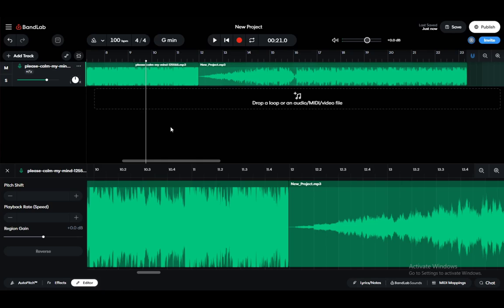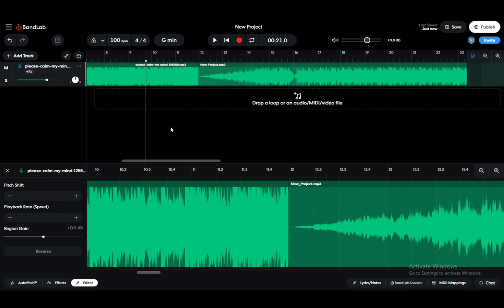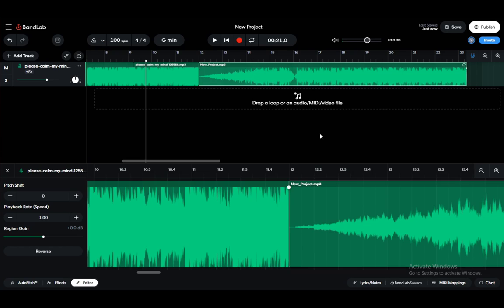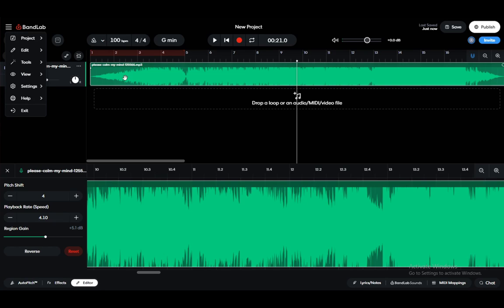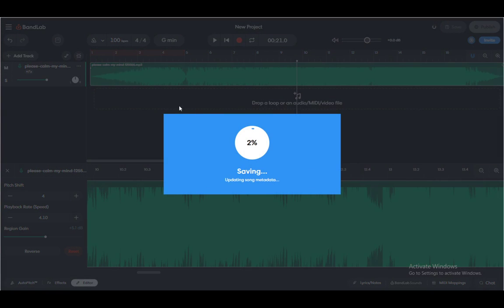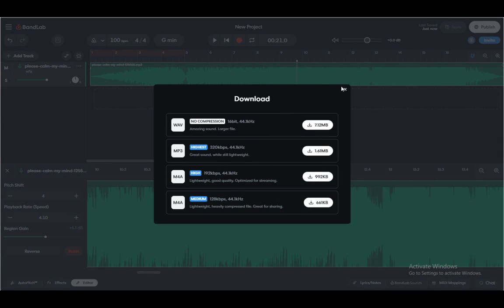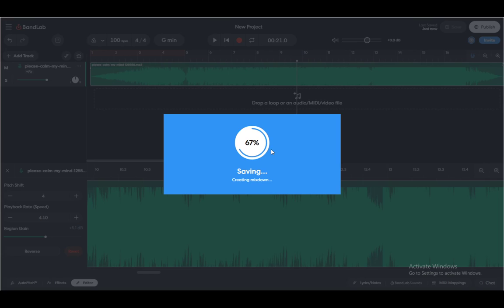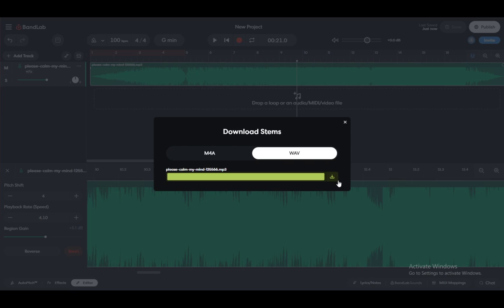How To Export Stems In Bandlab Tutorial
Today we talk about export stems in bandlab,bandlab,bandlab tutorial,how to use bandlab,bandlab app tutorial